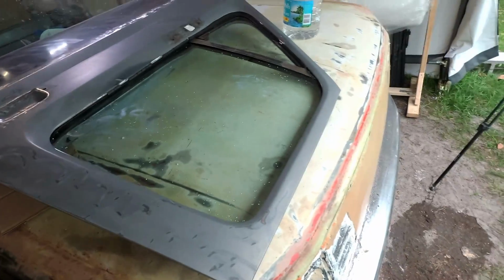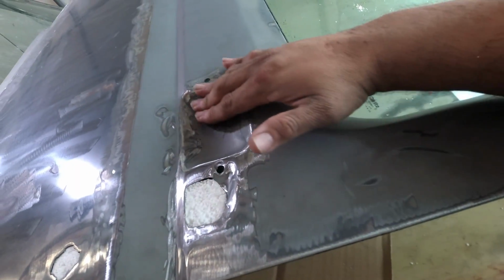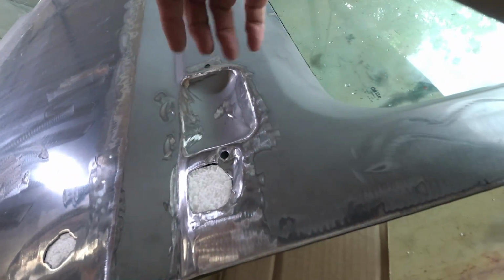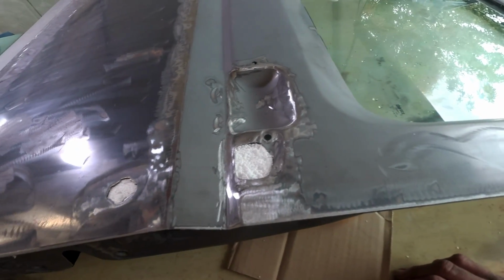7.3 Psd obs making a fiberglass door mold Part 27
In this video we make the mold for the Drives side door more of  The stuff you all been waiting for :)
New Po Boys Diesel Decals available at our Website on the following == Po Boys Merch

Other Social media where you can find us.

Here are some links to Our Friends.

Or call them at :(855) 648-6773 and let them know Po Boy sent you

Let them know Po Boys Diesel sent you

Vinylwizzjohn Instagram @vinylwizzJohn

Music licensing